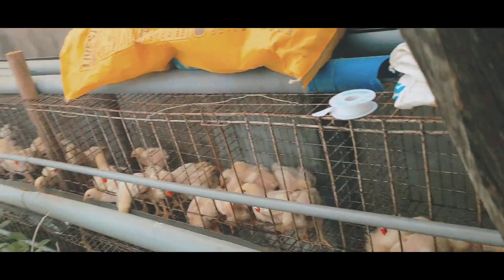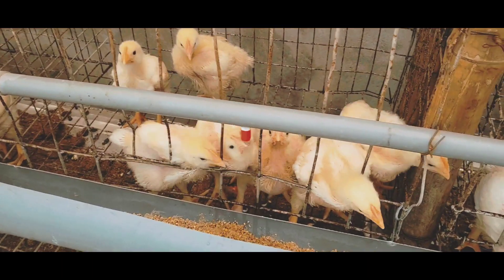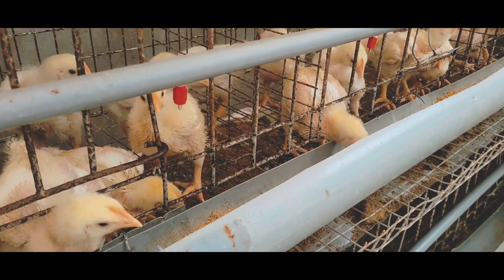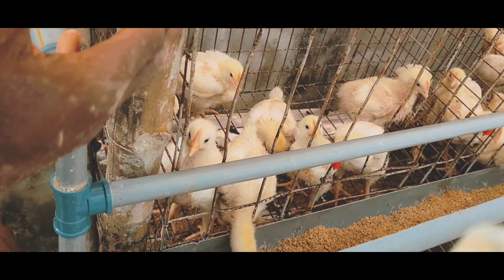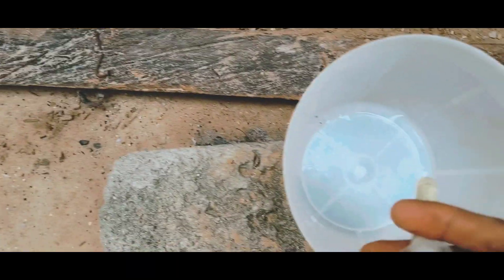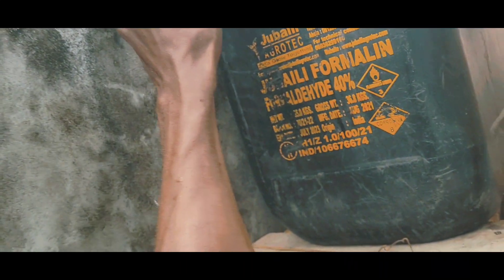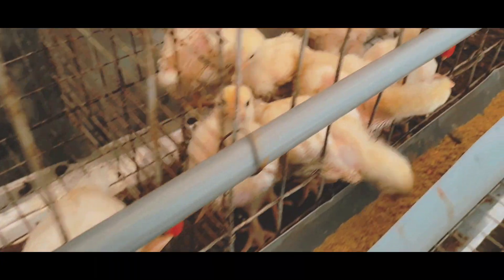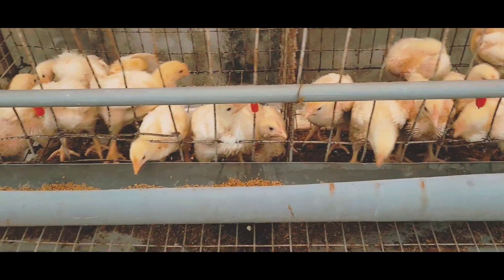17 FEBRUARY 2025. 17 DAYS OLD BROILERS. HOW TO CONTROL COCCIDIOCIS IN BROILERS.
17 FEBRUARY 2025. 17 DAYS OLD BROILERS. HOW TO CONTROL COCCIDIOCIS IN BROILERS.